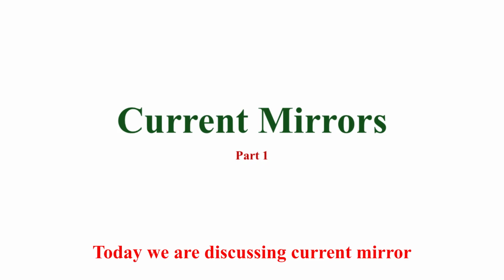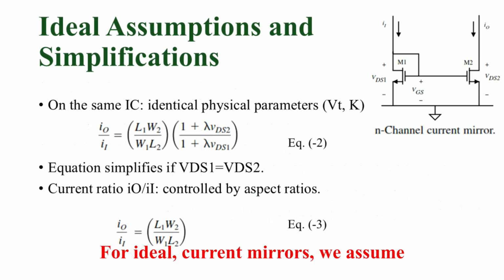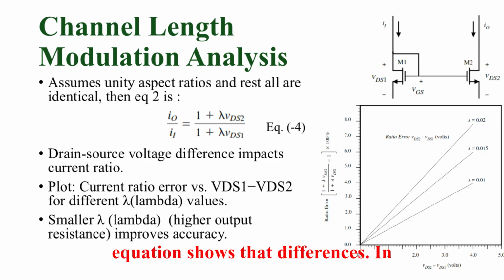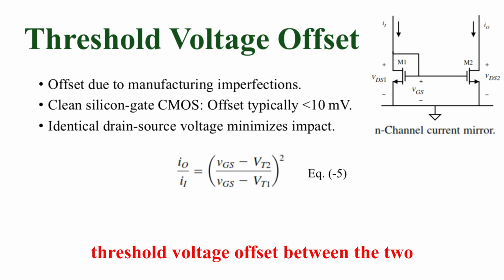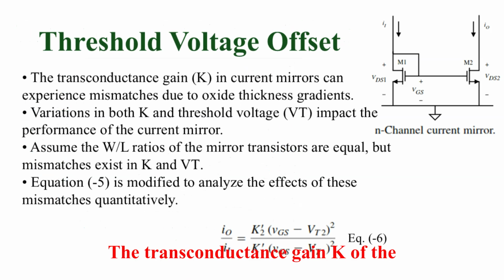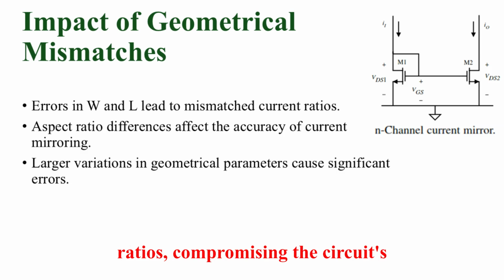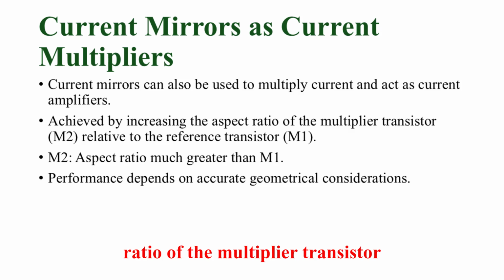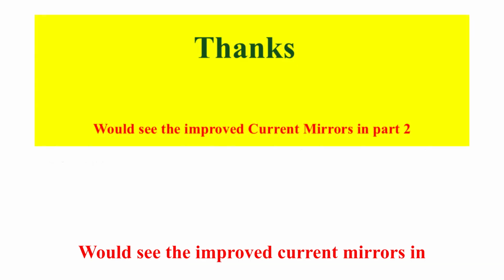Current mirrors | Part 1|Unit 3 | MOS| Semiconductor| Microectronics | GGSIPU